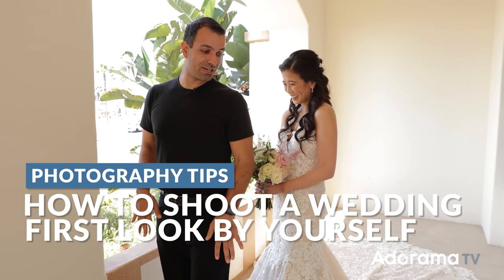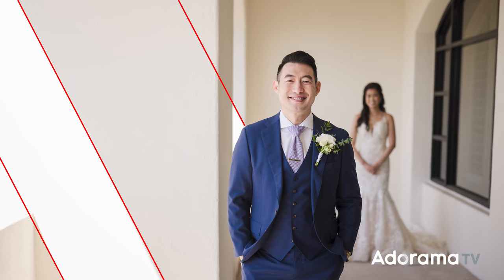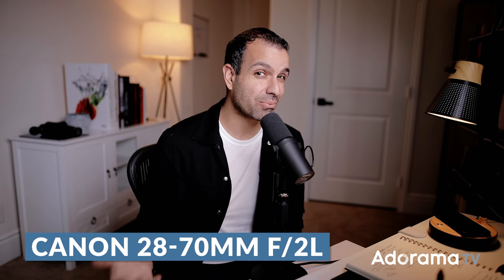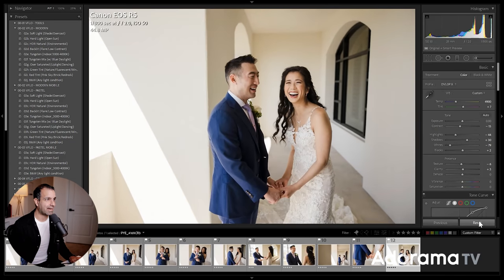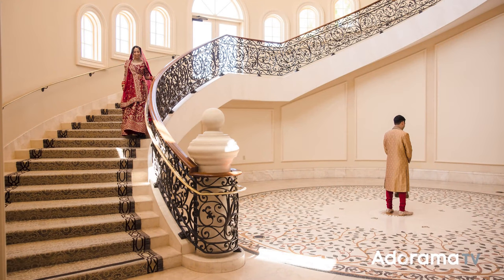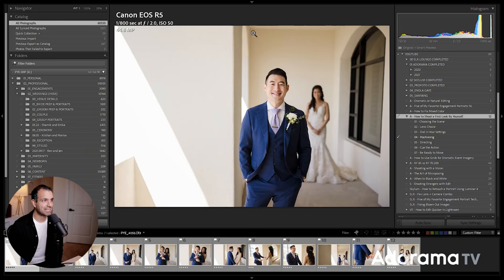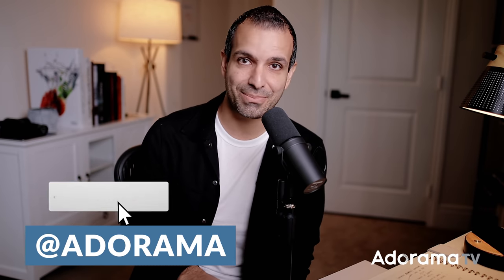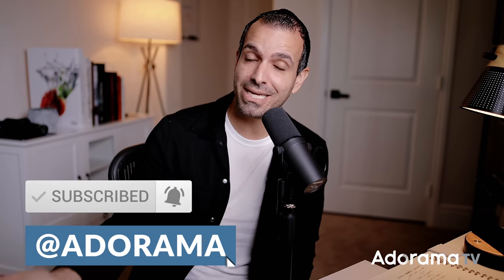How to Shoot the "First Look" By Yourself | Master Your Craft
You're at a wedding and circumstances force you to shoot the "First Look" by yourself. In this video Pye walks through 7 steps to capturing this important moment and why this skill is crucial for wedding photographers.

Time Stamps:
Intro: 0:00 - 0:58
#1: Choose the Scene: 0:59 - 2:55
#2: Use a Zoom Lens: 2:56 - 4:23
#3: Dial In Your Settings: 4:24 - 7:43
#4: Position Your Subjects: 7:44 - 8:38
#5: Direct Your Subjects: 8:39 - 10:05
#6: Cue the Action: 10:06 - 12:03
#7: Be Ready to Move: 12:04 - 12:11
Why It's Important: 12:12 - 13:41
Outro: 13:42 - 14:11